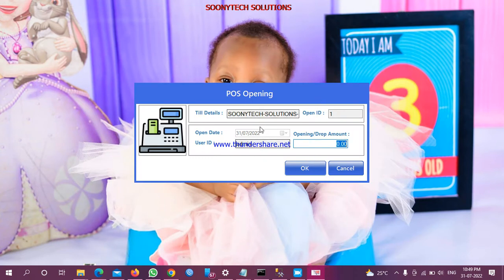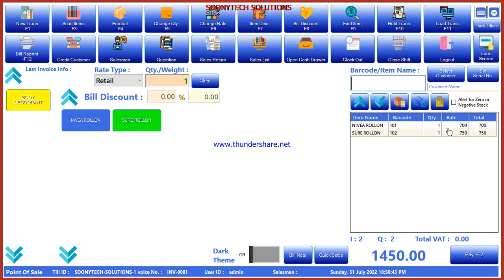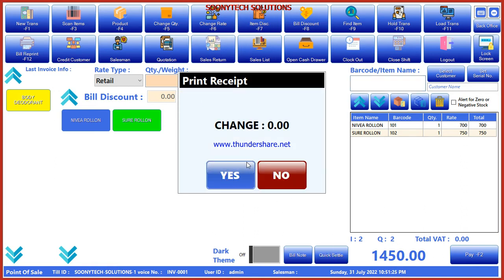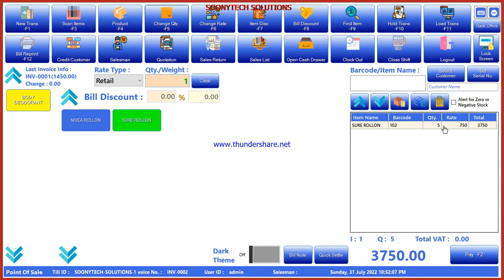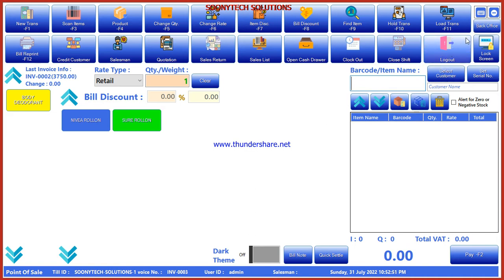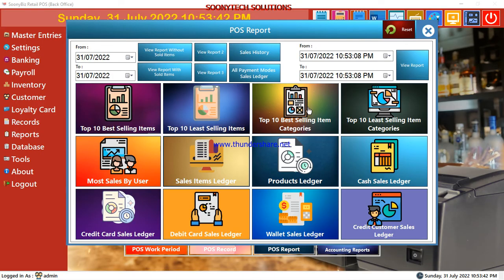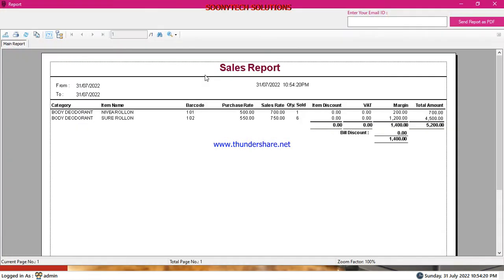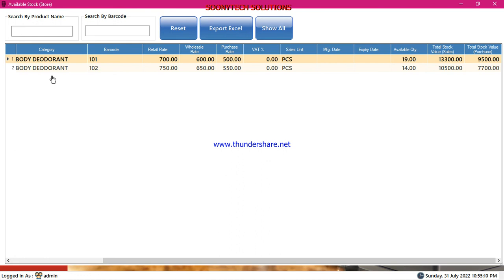SOONYBIZ RETAIL POS HOW TO MAKE A SALE AND VIEW SALES AND STOCK REPORT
On this video we show you how to make a sale using SoonyBiz Retail POS Software, from the previous video we show you how to add new product, so here we will be showing you how to add a sale and also view your stock report  and sales report